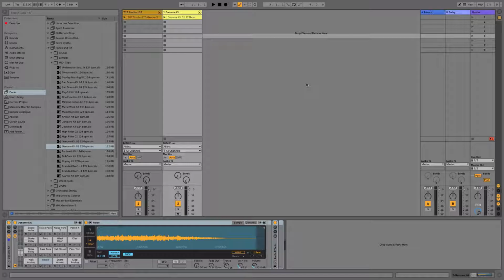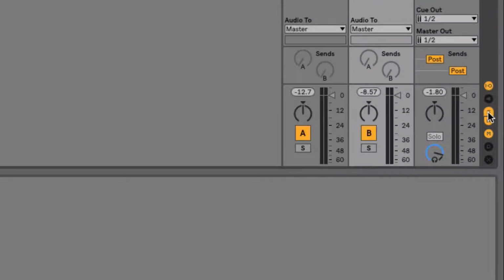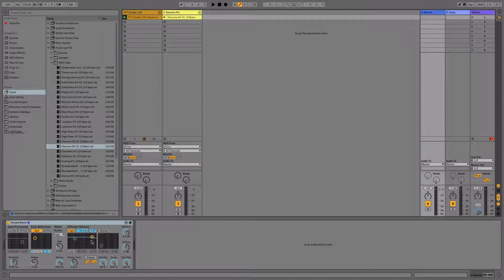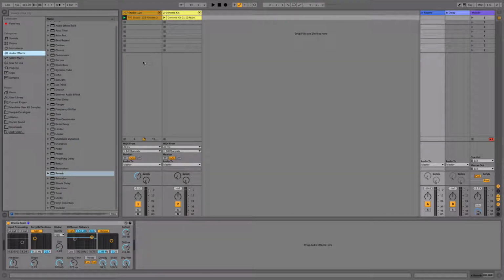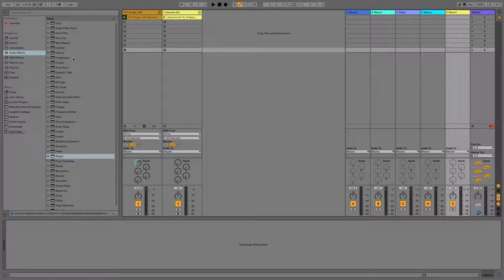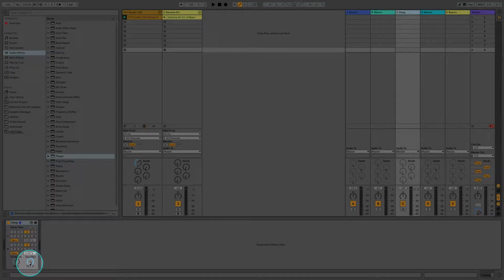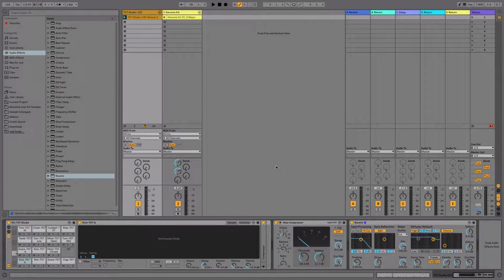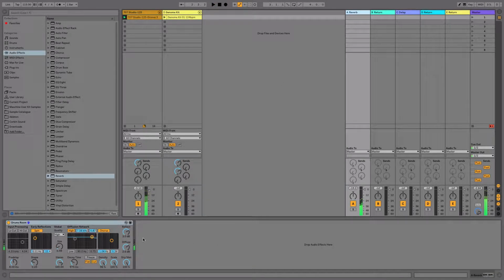Ableton Quick Tips #7 Sends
Today's tips tackle Sends and Return Tracks in Ableton Live

Timestamps:
0:05 - What a Send is
0:22 - What happens to your CPU and Ableton
0:40 - Default Return Tracks
0:50 - how to use Sends
1:03 - Show/Hide Sends & Returns
1:23 - Sending audio to Return tracks
1:59 - Editing effects on Return tracks
3:23 - How to create new Sends and Return tracks
3:54 - Keeping return tracks 100% Wet

º∞•º•∞ºº∞º•º∞•º•∞ºº∞º•º∞•º•∞ºº∞º•